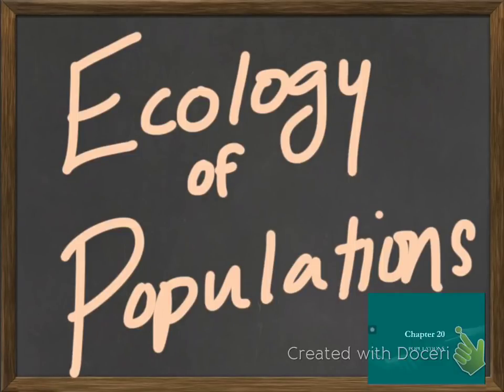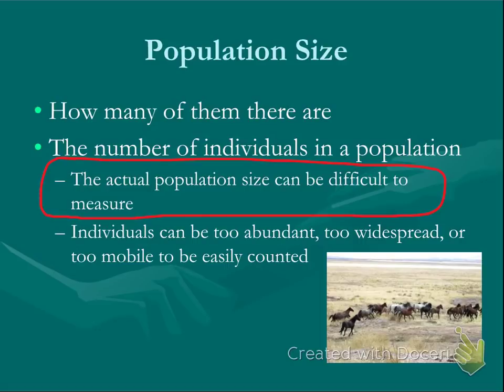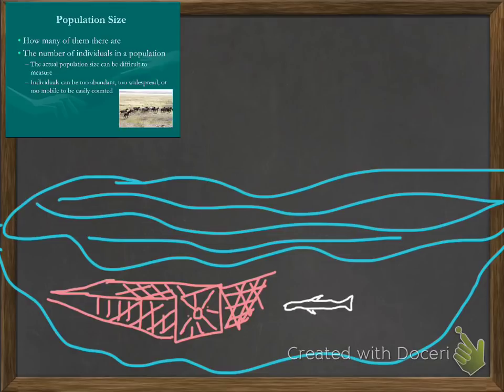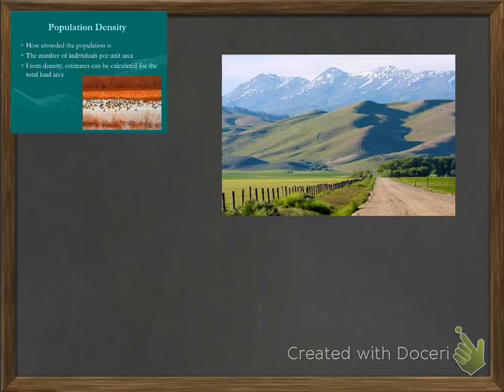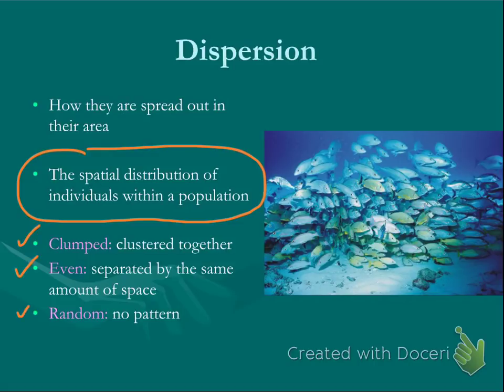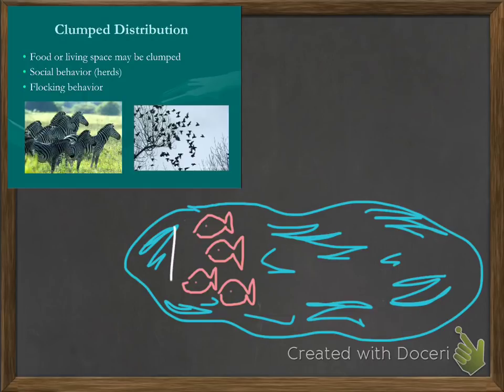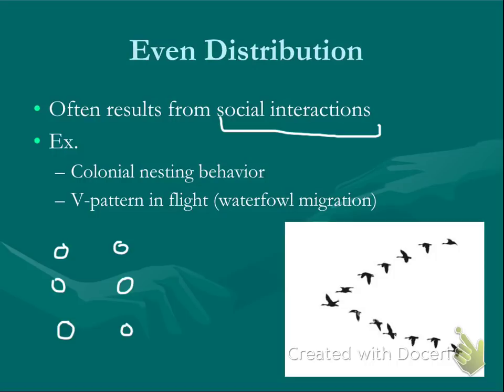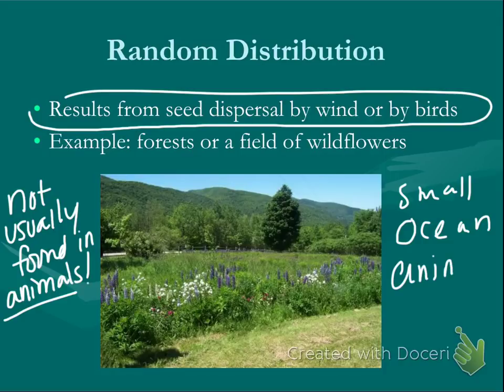bio 2-26 population ecology intro